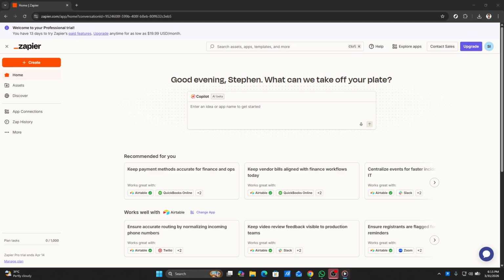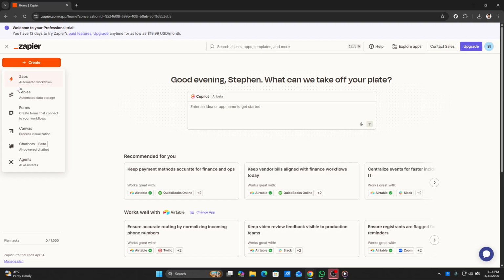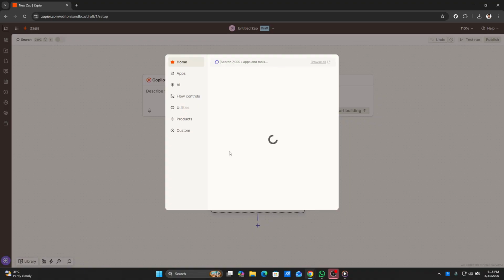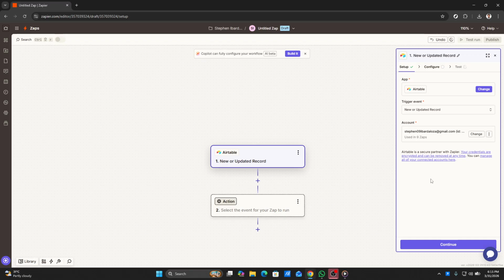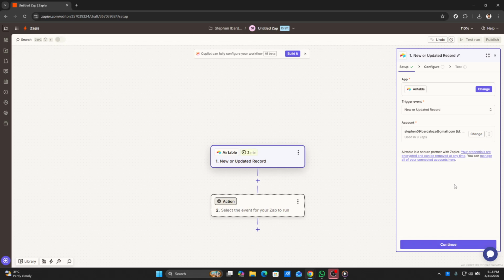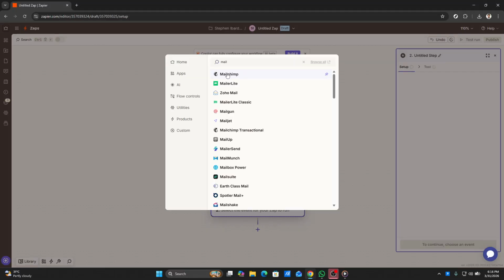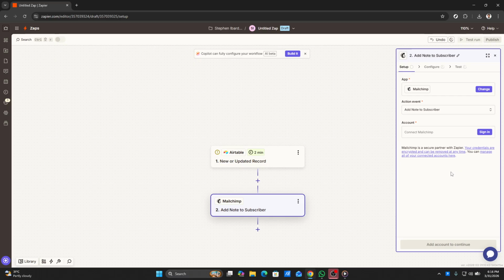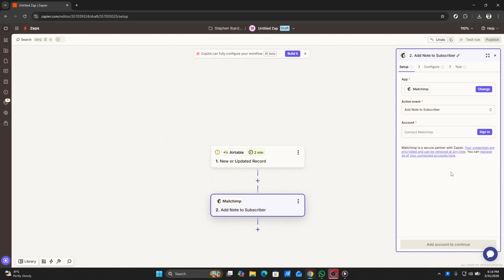How to Connect Airtable to Mailchimp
In this video, I’ll show you how to connect Airtable to Mailchimp.

The method is very simple and clearly described in the video. By following all the steps, you’ll easily learn how to integrate Airtable with Mailchimp for seamless data synchronization and email marketing automation.